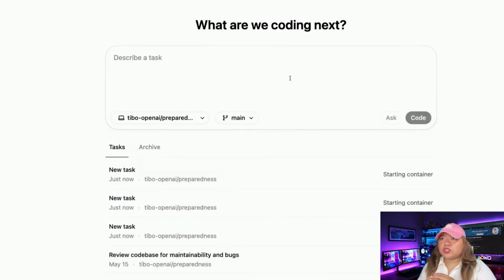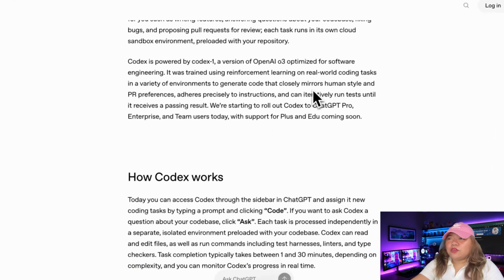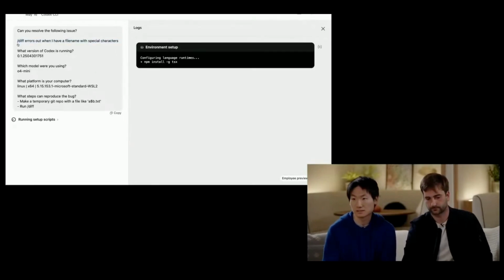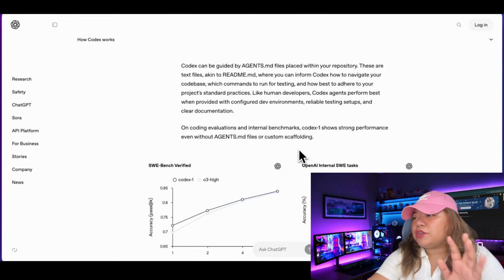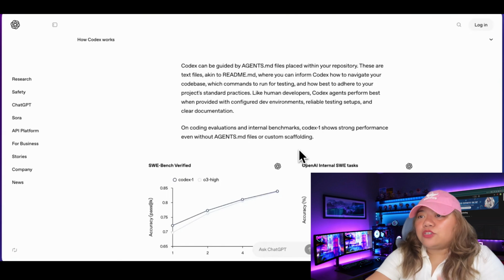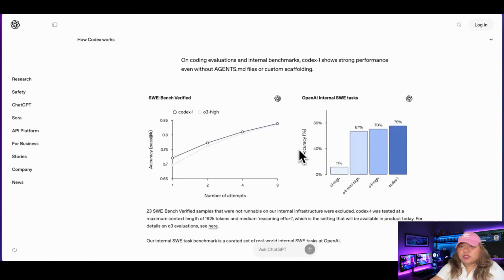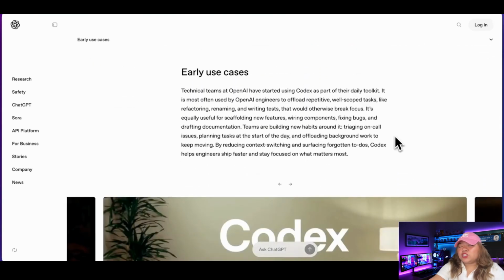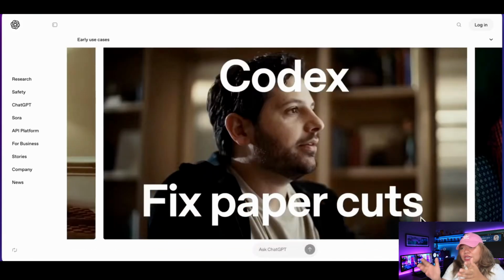OpenAI just destroyed all coding apps - Codex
In this video, we explore OpenAI’s new cloud-based coding agent, Codex. Unlike tools like Cursor or Windsurf, Codex integrates with GitHub and lets you write features, fix bugs, and open pull requests using natural language. We’ll walk through how Codex handles task assignments, manages environments, and completes tasks end-to-end. It can directly commit code, generate logs, and open pull requests. Currently, it's available to ChatGPT Pro users, teams, and enterprise accounts, with broader access on the way. Let's dive in.

Also Watch:

🔥 Writix - AI-Powered Workflows for Instant Content Creation